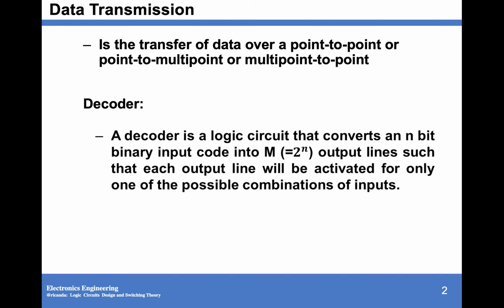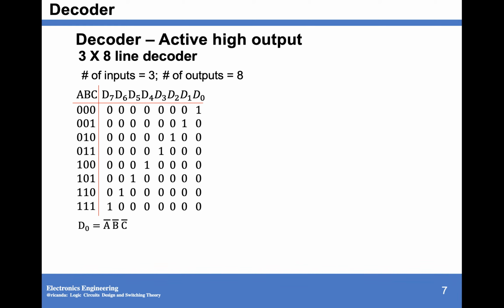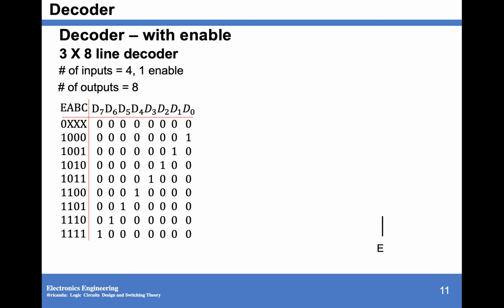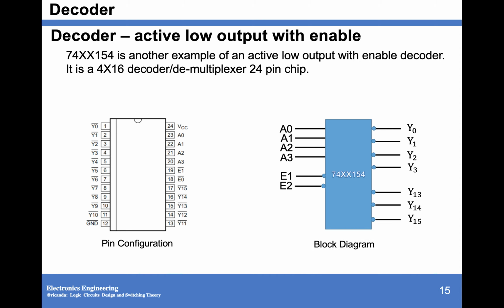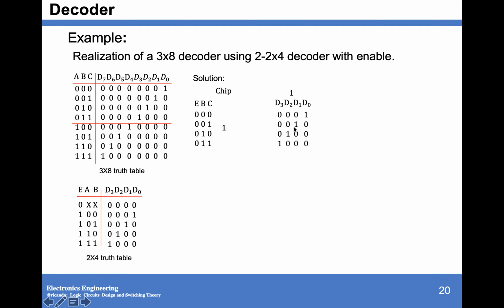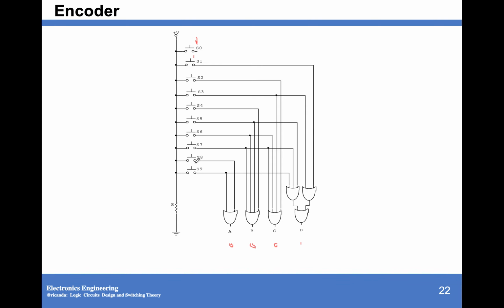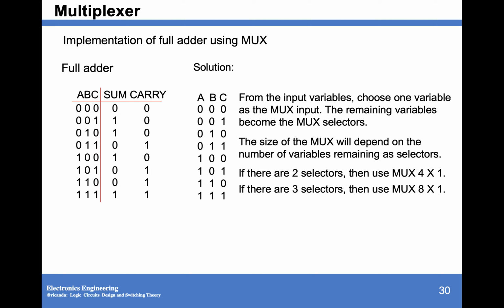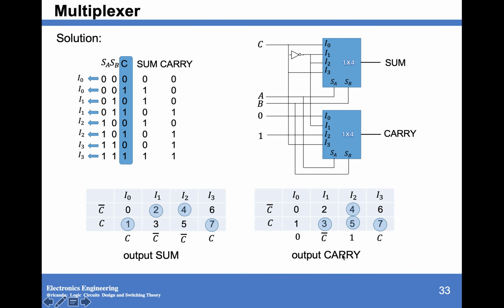COMBINATIONAL LOGIC CIRCUITS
Data Transmission